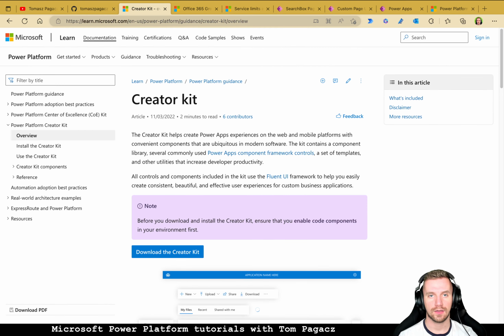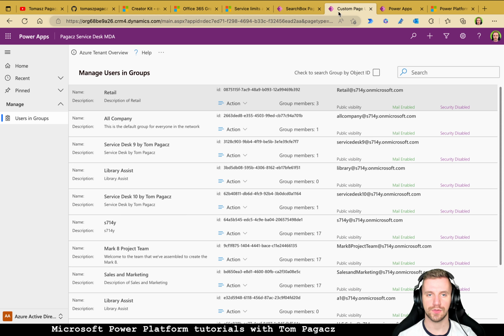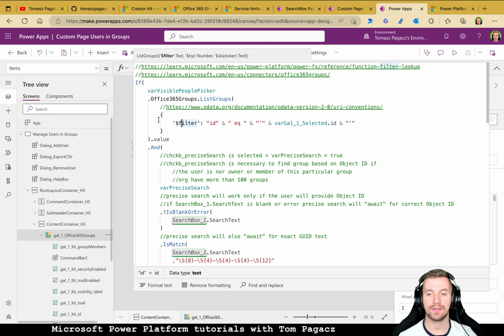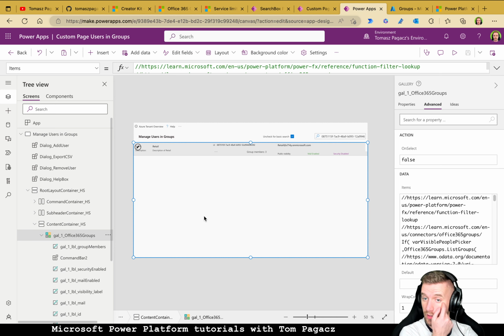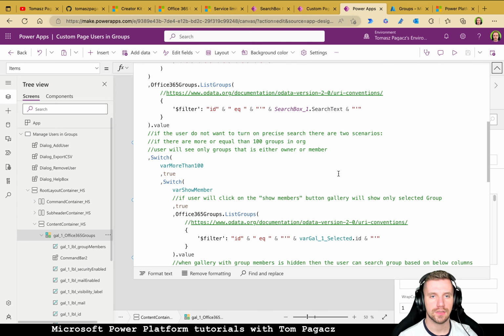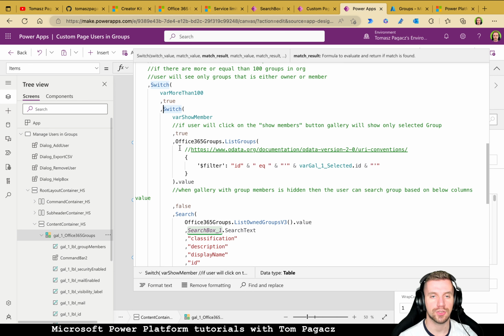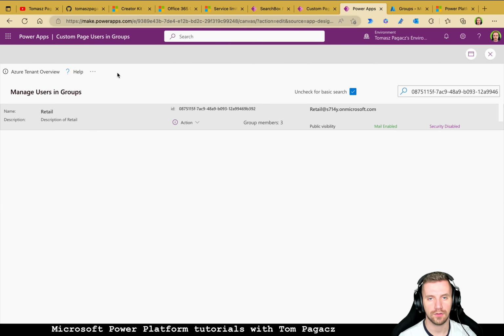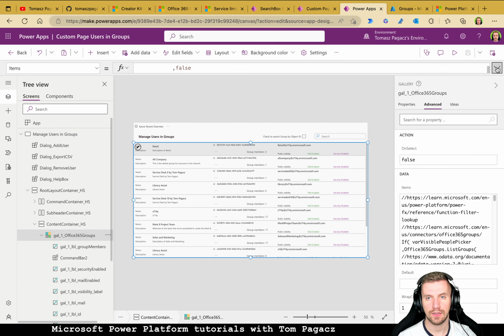Power Apps O365 Groups Pagination Limitation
Power Platform, Power Apps, Power Automate.

Does your tenant have countless number of Groups (because it can) and you do not want to get stuck with pagination limitation for O365 Groups connector in Canvas App or Custom Pages?

I think I have solution for you.
Feel free to use it - for free of course :-)

S-Service-Desk repo on GitHub.